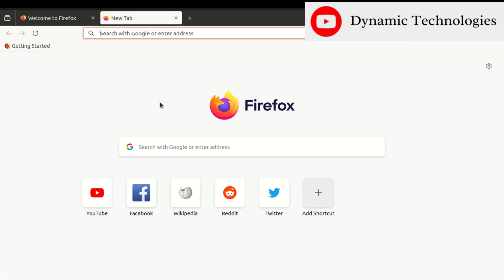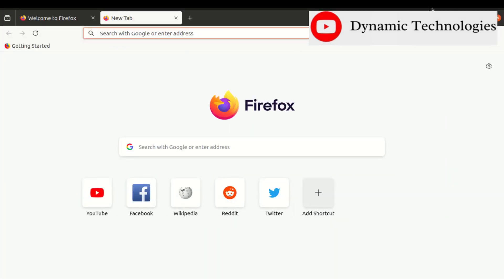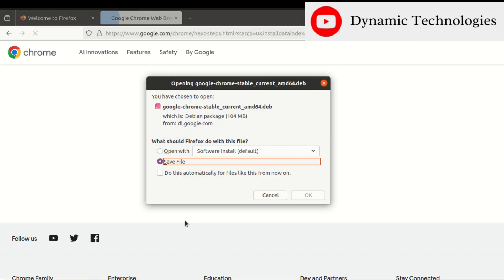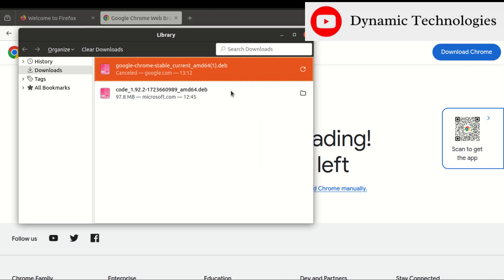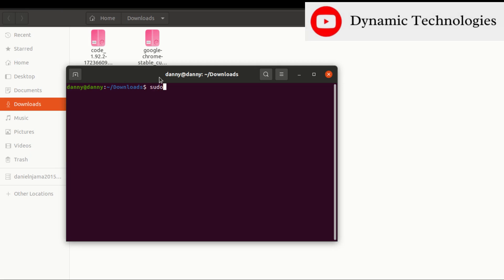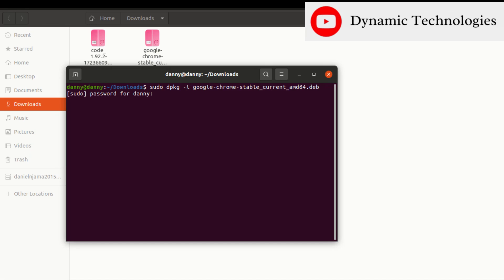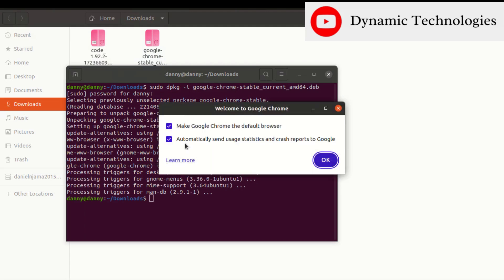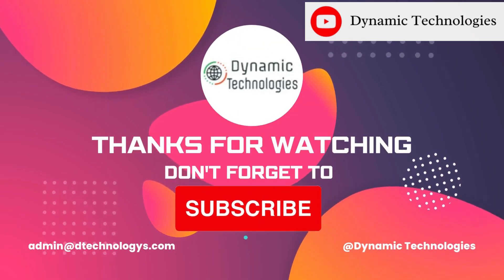How to Install Google Chrome on Ubuntu | Download and Install Chrome via .deb File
Learn how to easily install Google Chrome on your Ubuntu system! In this step-by-step tutorial, I'll guide you through downloading the Chrome installation file (.deb) from the official website and installing it using the terminal.  The command used applies when installing any program whose installation file extension is .deb

Command used: sudo dpkg -i file-name.deb
Replace the file-name with the exact name of your .deb file.

💬 Got questions? Leave them in the comments below, and we'll gladly help!

1. Professional Web Development 🖥️
2. Domain Registration and Hosting Services 🌐
3. Expert Technical Support in Web Deployment and Management 🛠️
4. General IT Consultancy 🤝
5. Mentorship Programs in IT 🌟
6. Tailored Web Development Training 📚
7. Database Training and Optimization 📊
for more info! Let's make your digital dreams a reality! 💻 WebDevelopment DomainRegistration TechSupport ITConsultancy 🌟